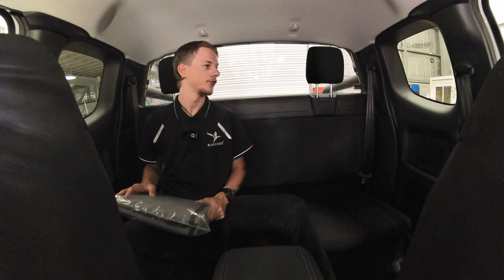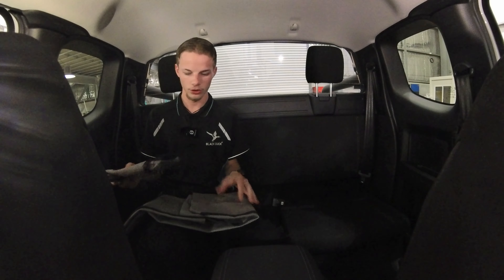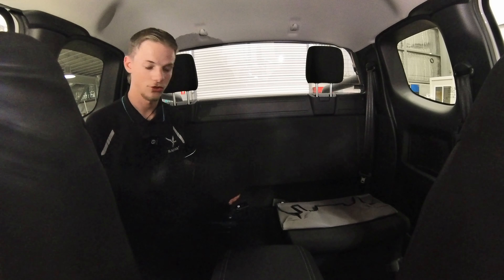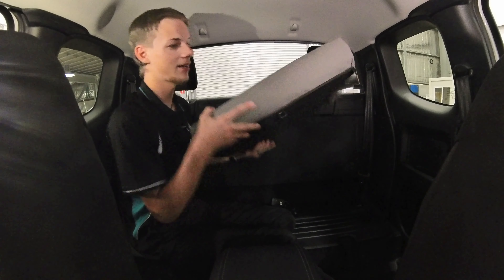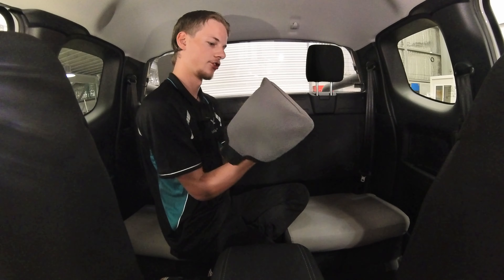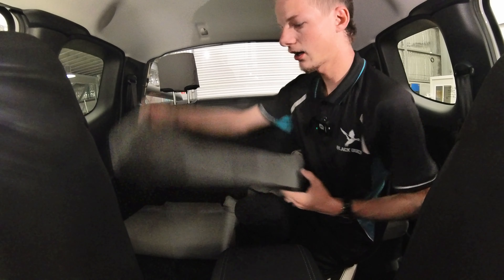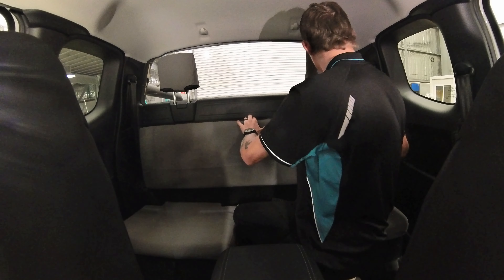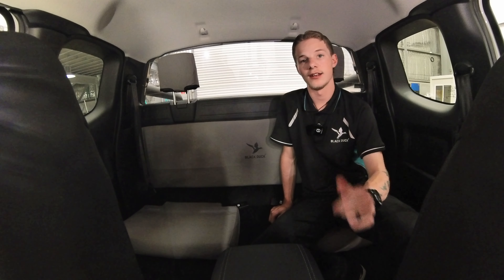2022+ Next Gen Ford Ranger Extra Cab Rear Seats Fitting Video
FR227XC Fitting Video